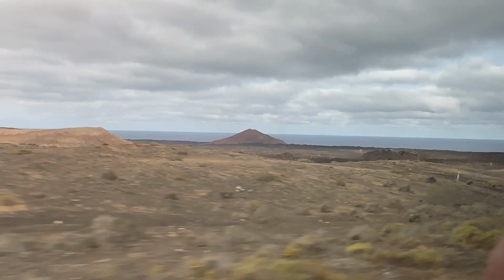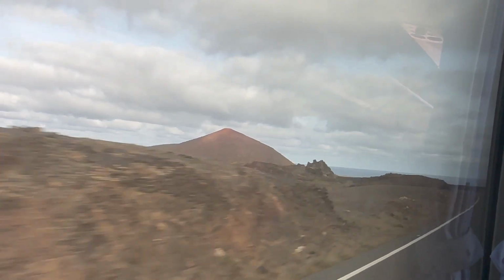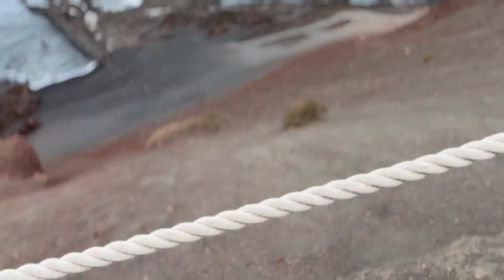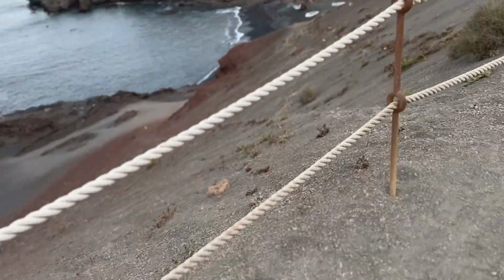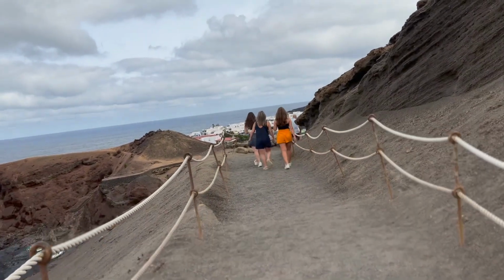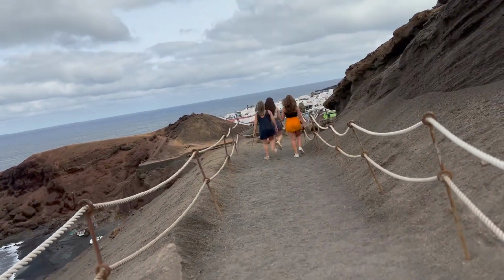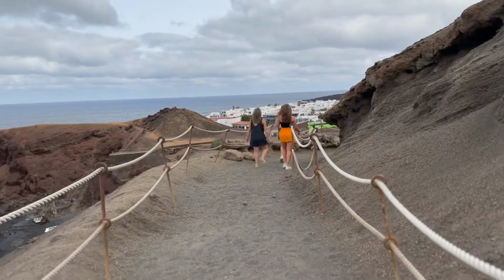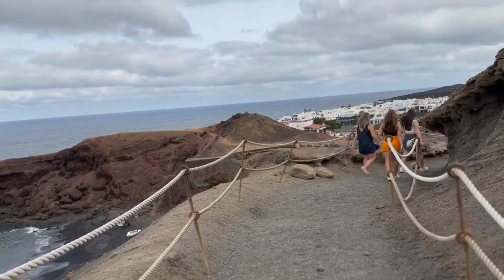AMAZING GREEN VOLCANIC LAKE - GREEN LAGOON, EL GOLFO - LANZAROTE [FULL TOUR]